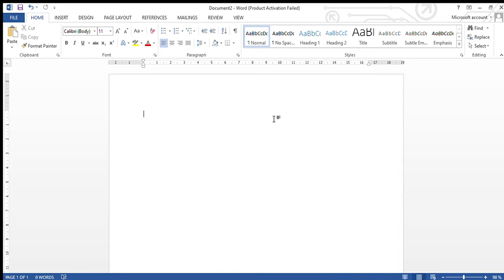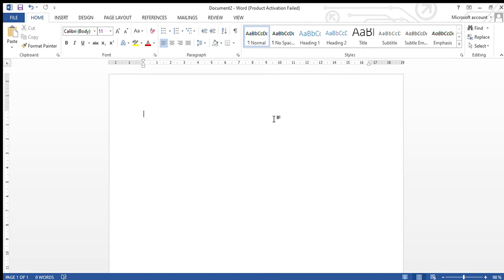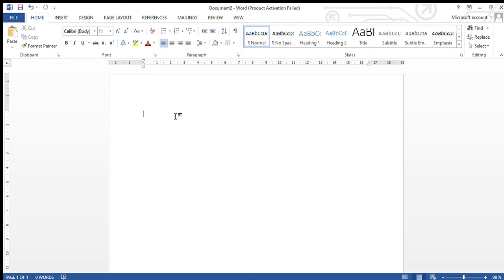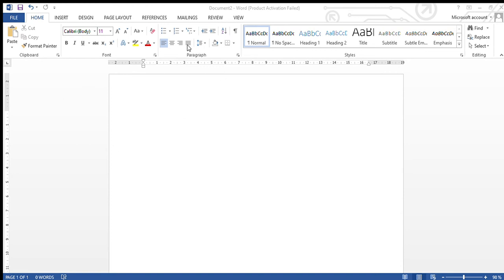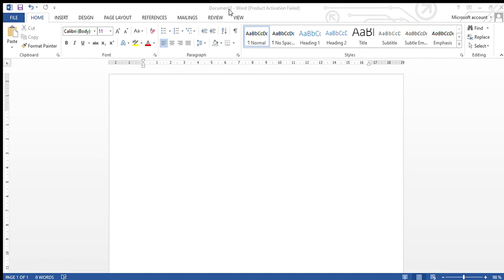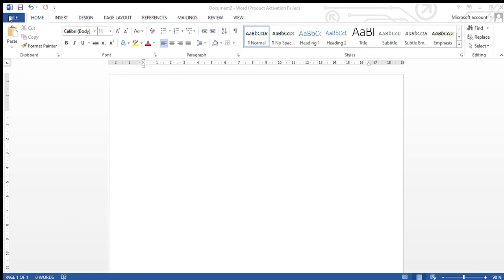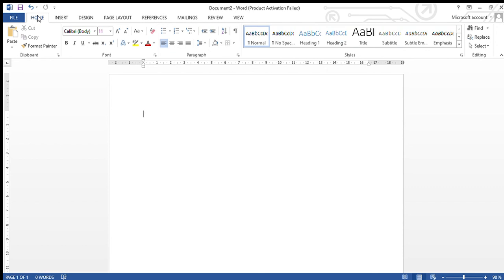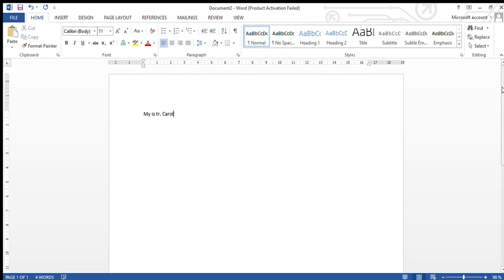Word Processing Grade 5 Lesson 1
1. What is a word processor
2. Examples of Word processors
3. Uses of word processor
4. Component of Ms word Window